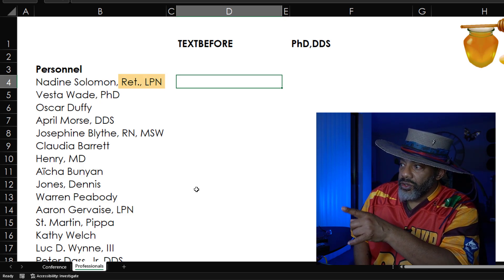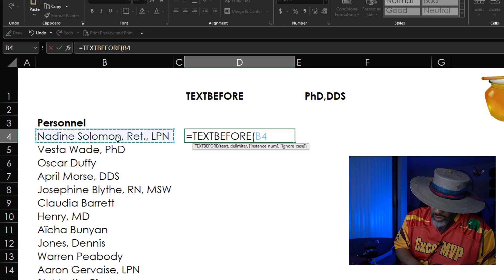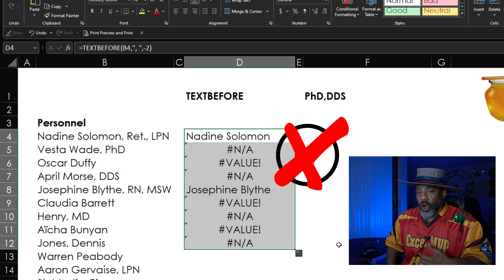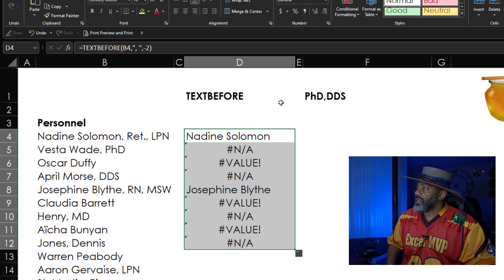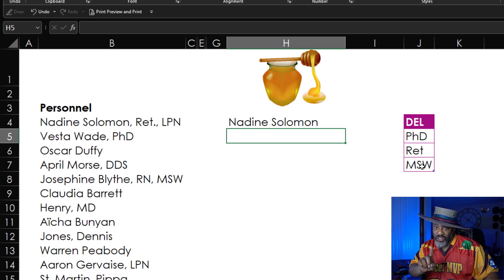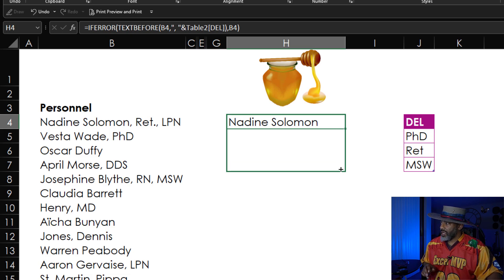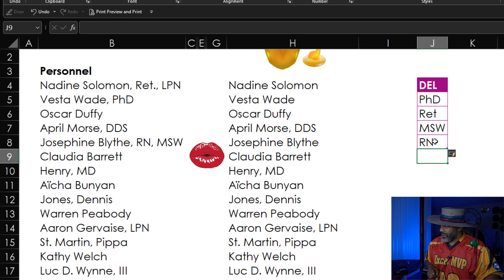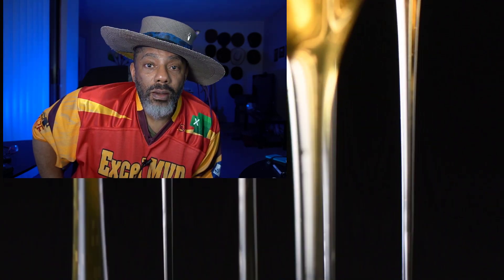TEXTBEFORE function | Splitting names from professional designations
The TEXTBEFORE functions was recently released in this video I show 3 uses for TEXTBEFORE, it's strengths and limitations.

In this example we have names and professional designations. The problem is some people have more than one designations, some have 1 designation and some folks have no designations.

BUT! We have to be careful. We can't target all suffixes for removal.
REMOVE:
CFP, VP, MD and DDS
KEEP:
Jr. and III